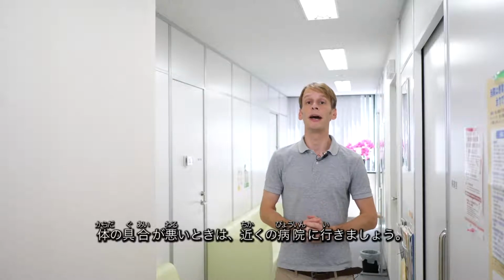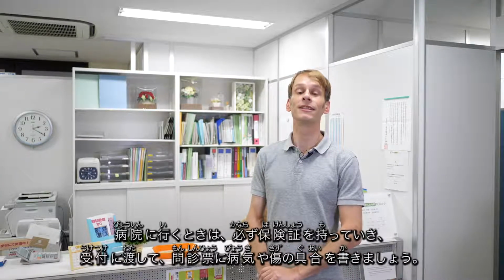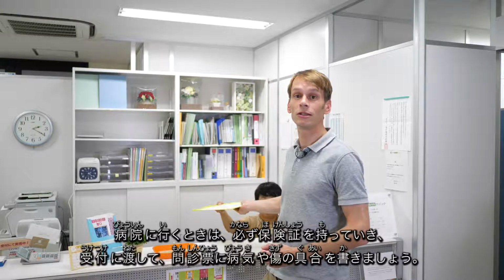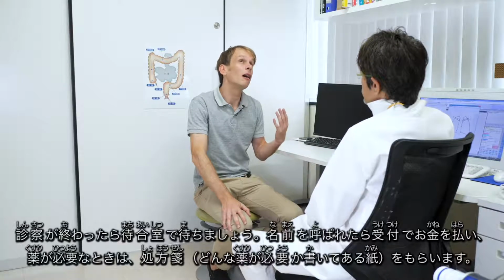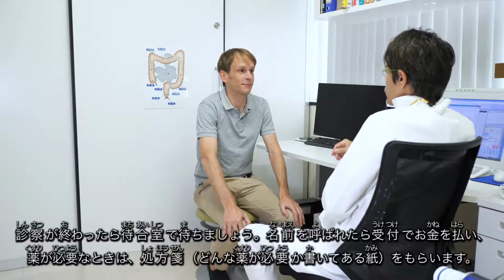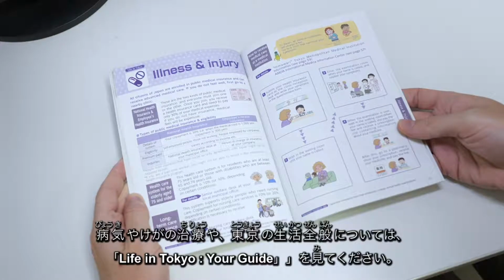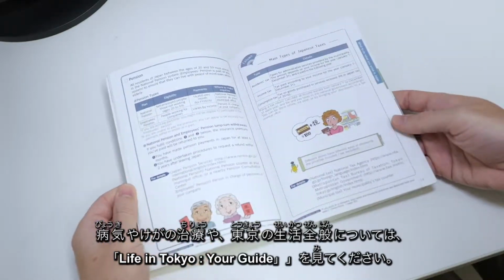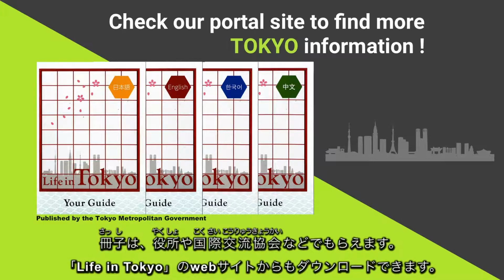Video22 東京で病院に行く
体の具合が悪いときは、近くの病院に行きましょう。このビデオでは、病院の探し方や、病院での診察の流れなどを説明します。